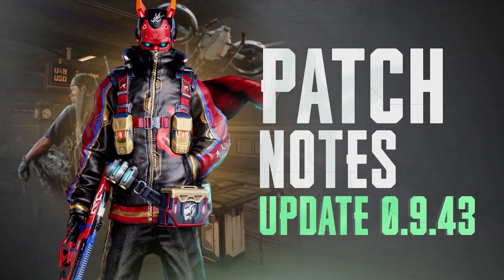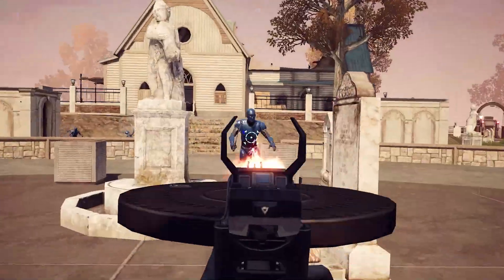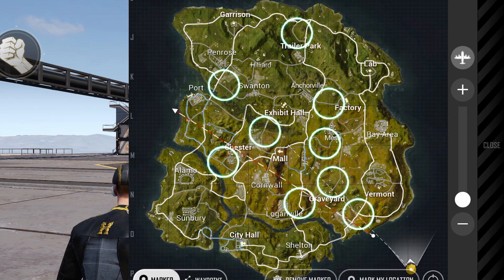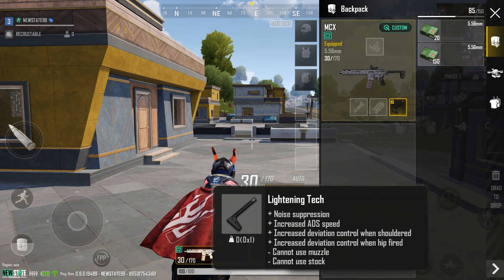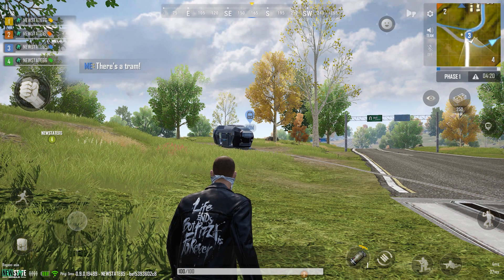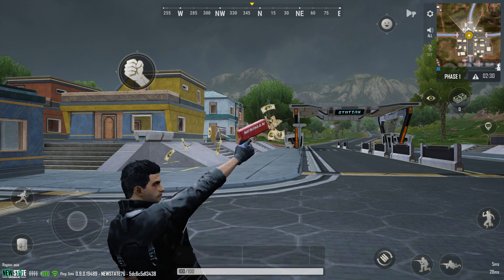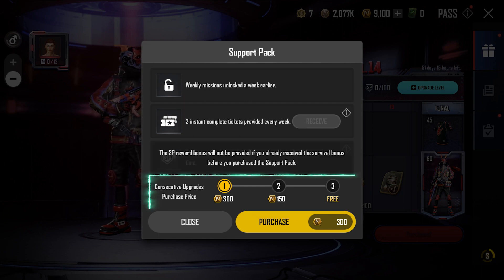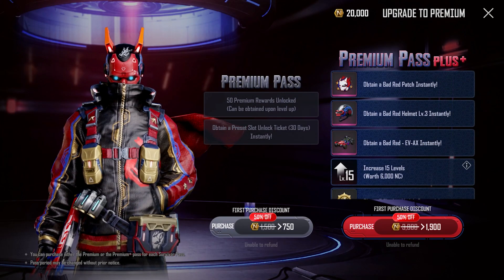Patch Notes (v0.9.43) | NEW STATE MOBILE